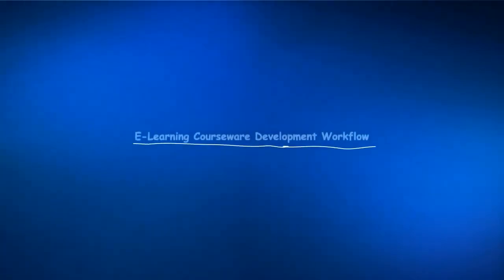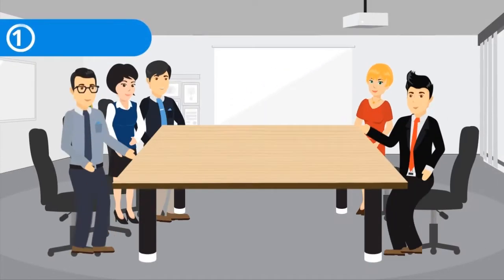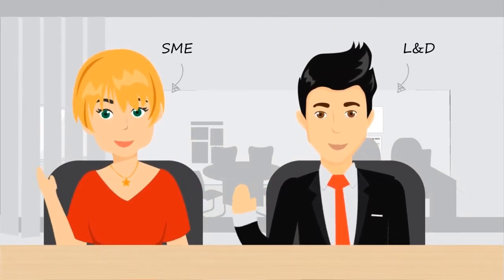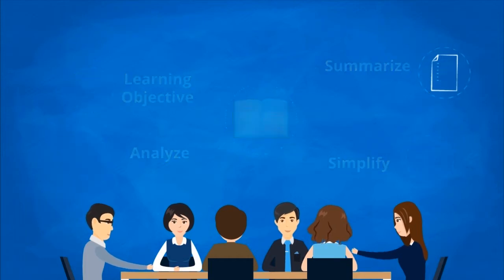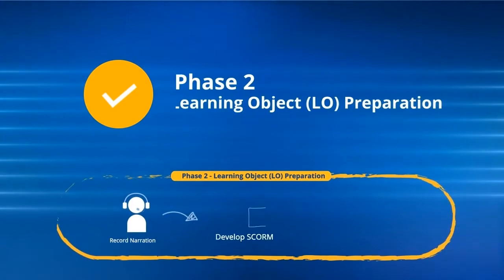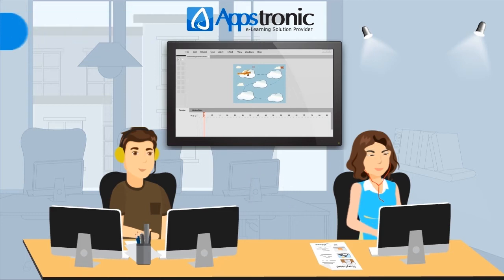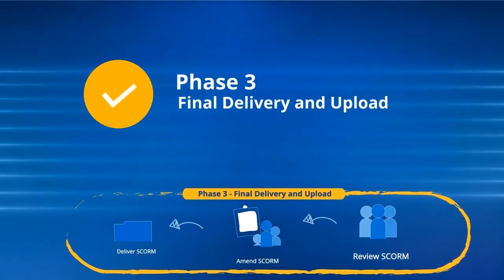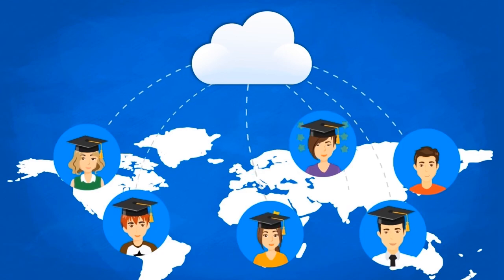Appstronic e-Learning Courseware Development Workflow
Dry, text based, boring learning is already the past. Embrace yourself to the future of learning- eLearning. As an eLearning solution provider, Appstronic provides 3 SIMPLE, EASY and CLEAR steps to help you understand the process of building an eLearning courseware.

Come and find out how we develop an INTERACTIVE, CREATIVE and EFFECTIVE courseware